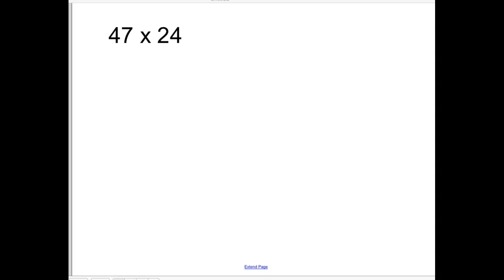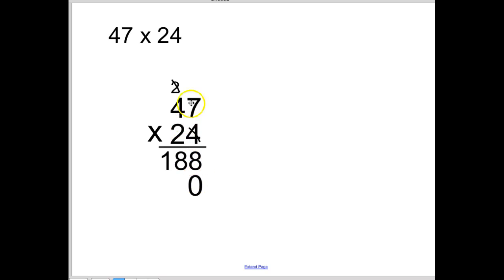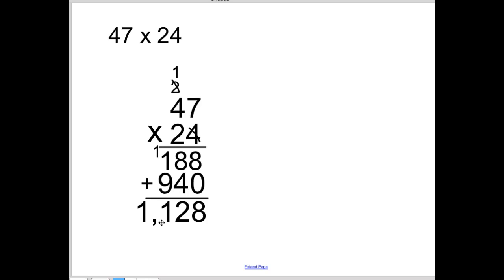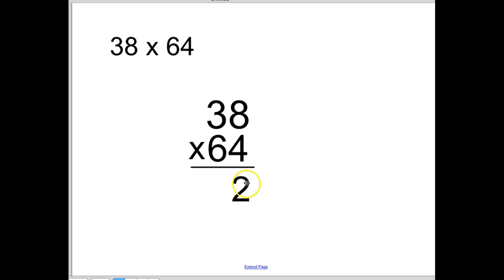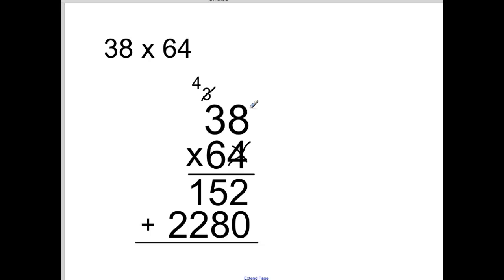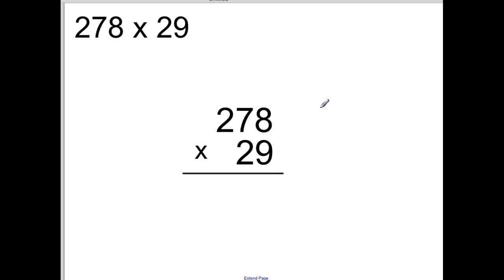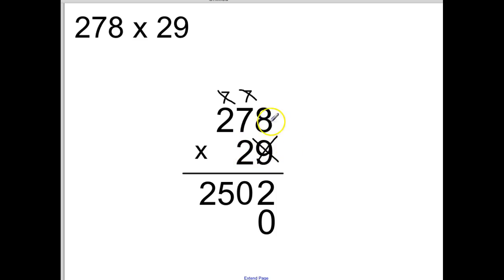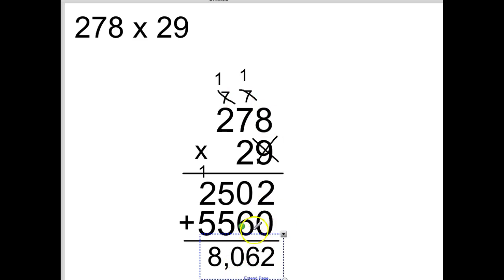Multiplication Standard Algorithm